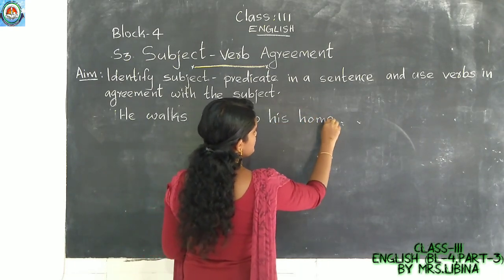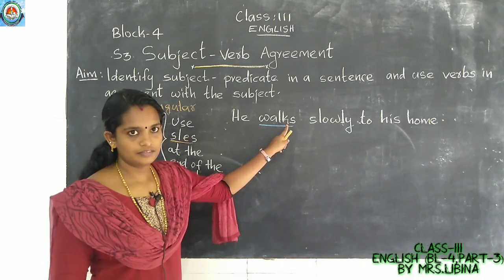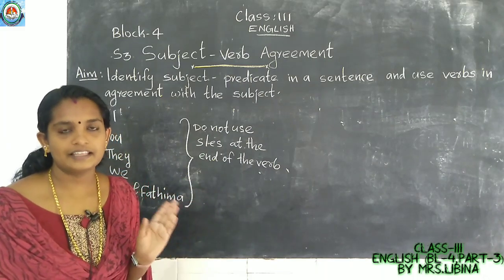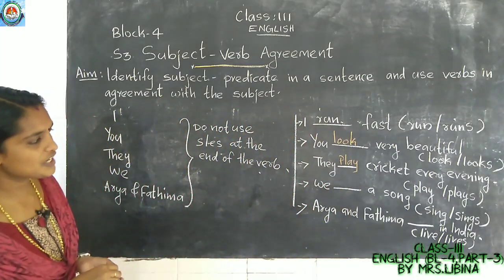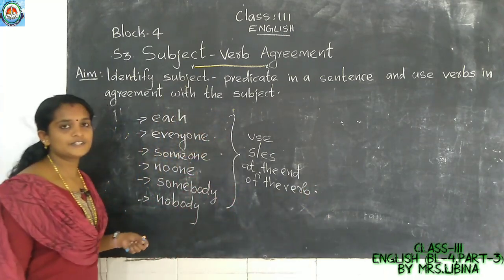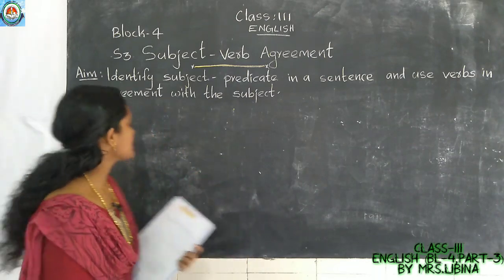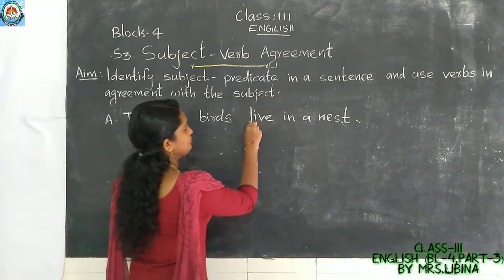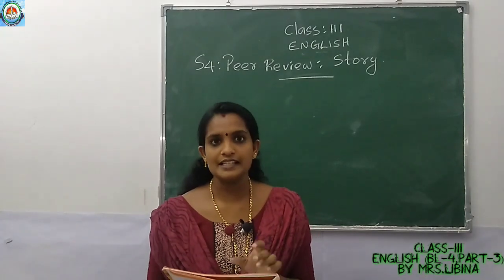CLASS III ENGLISH (BL-4 PART-3) [18-07-2020] Mrs. LIBINA